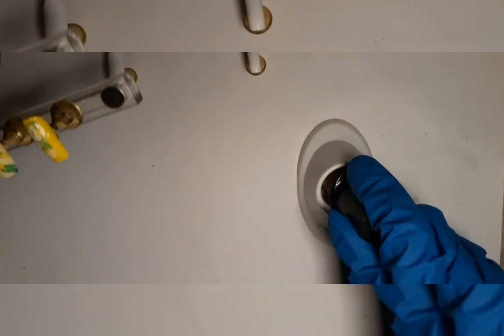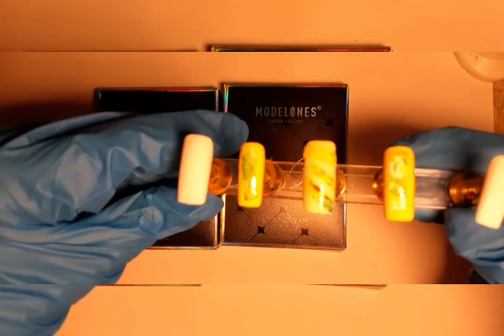Today a yellow set of nails💅 May 3, 2023